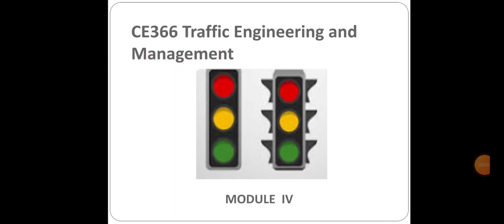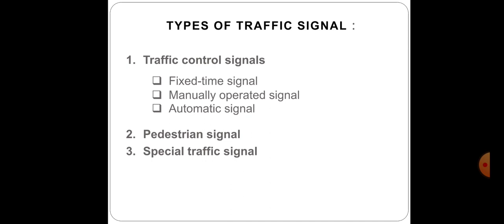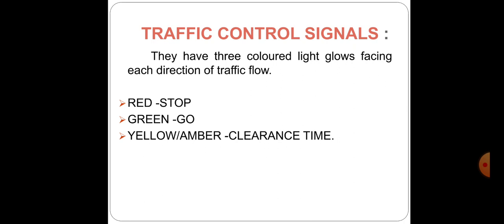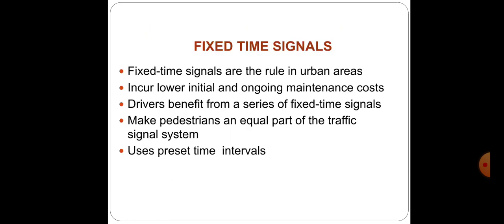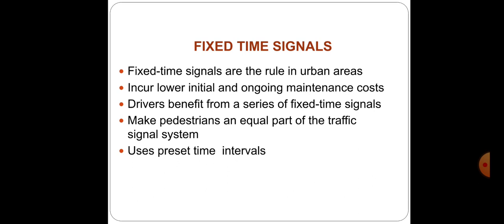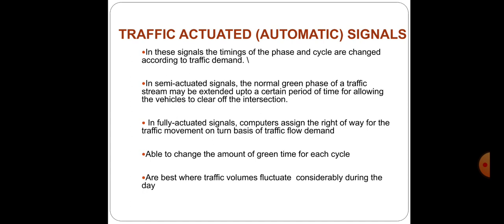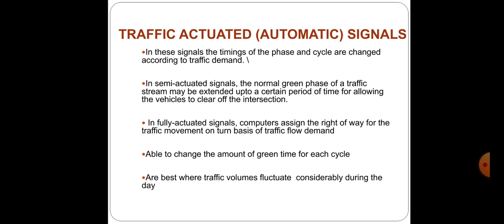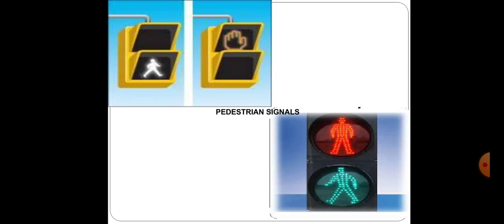CE TEM |Types of Traffic Signals